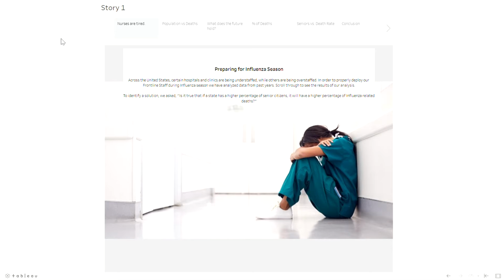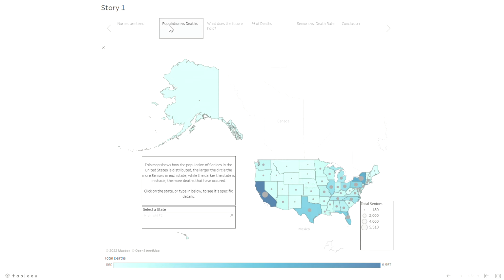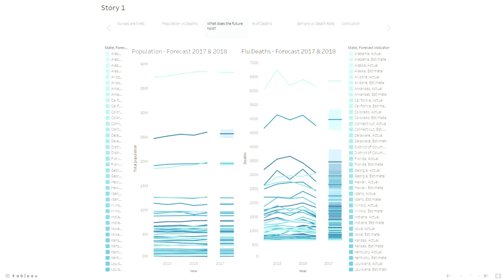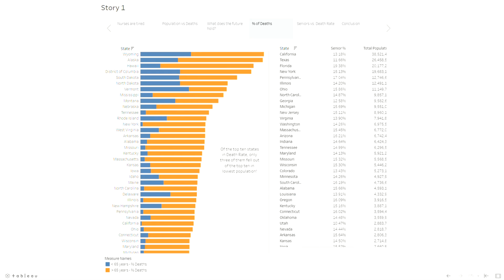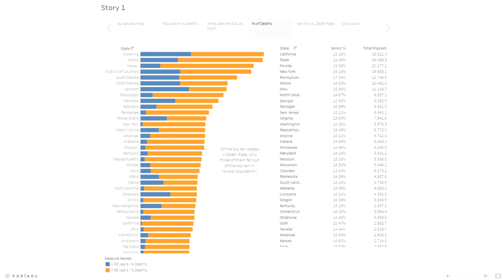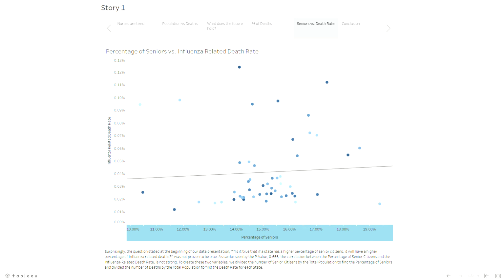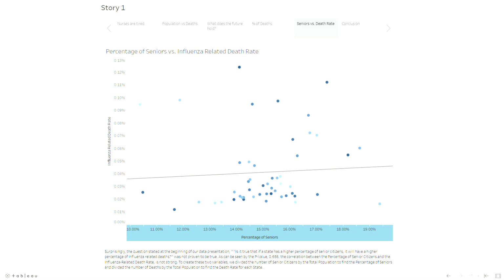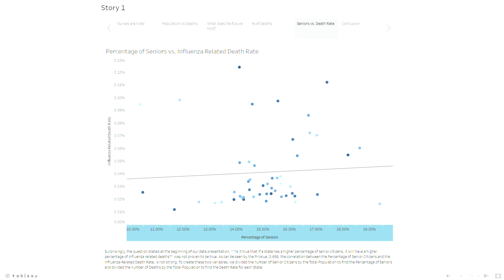CareerFoundry - Data Immersion - Exercise 2.10 - Jake Elliot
Hello, welcome to my first Data Analysis Project with CareerFoundry. I look forward to hearing some feedback on what was done well and what could be improved, thank you.